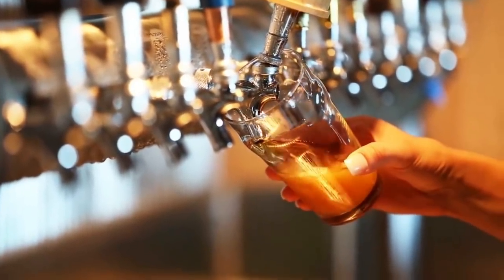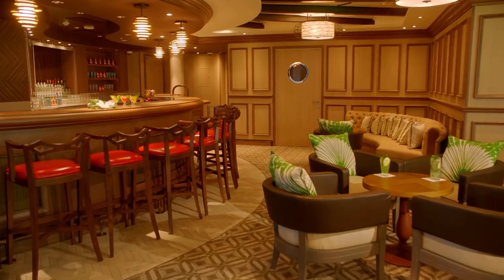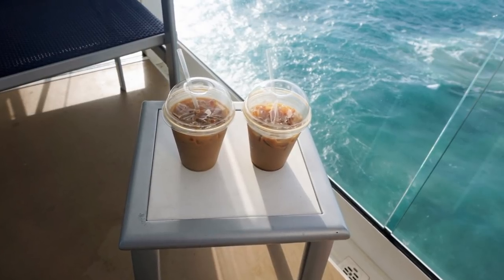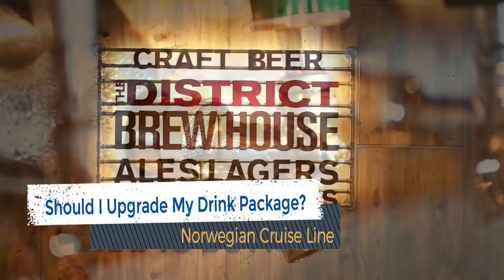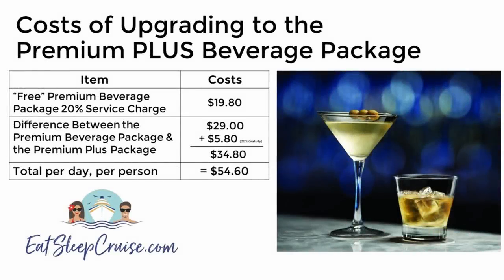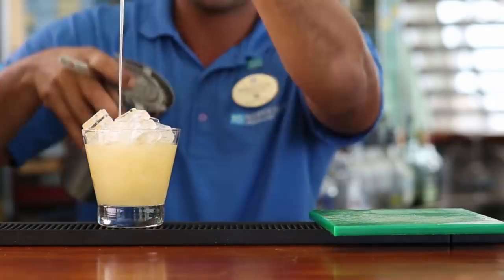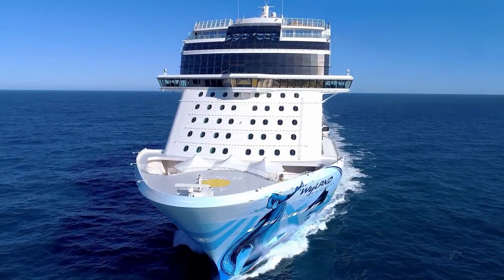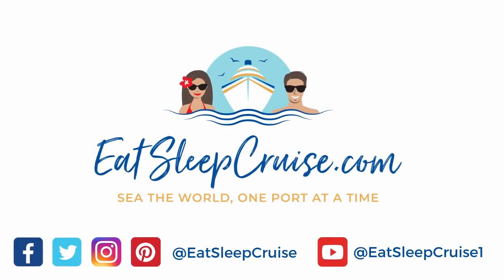Norwegian Cruise Line Premium Plus Package (2020)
Norwegian Cruise Line has another cruise drink package!

Norwegian Cruise Line has released a brand new drink package, the Premium Plus Beverage Package. We run down all of the details of the New Norwegian Premium Plus Beverage package to see if this new Norwegian Cruise Line drink package is worth it.

You can read our complete guide to this new alcohol package on Norwegian Cruise Line on our site:

Starting in 2019, Norwegian Cruise Line has revamped its alcohol beverage packages. First, the cruise line has renamed its Ultimate Beverage Package, now calling it the Premium Beverage Package. Most of the items and inclusions are the same as they have been for the past several years. The plan includes all beers, a selection of wines, and cocktails priced up to $15. For the most part, this covers all of the specialty drinks found on Norwegian Cruise Line ships.

What is new with the more inclusive Premium Plus Beverage package is the inclusion of bottled water, specialty coffee, and even select bottles of wine. This Norwegian drink package also includes a variety of super premium liquors, many of which are no longer part of the premium package. We take a look at what is included, and the additional costs, to determine if this package is worth it.

Some videos and photos courtesy of Norwegian Cruise Line